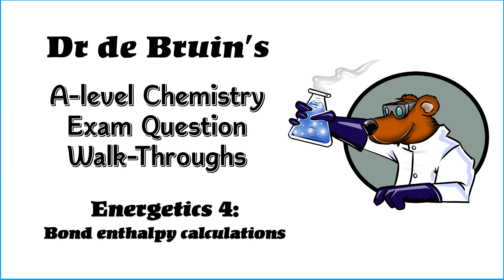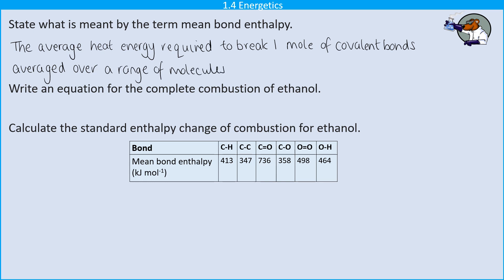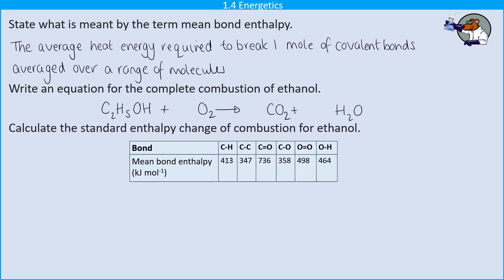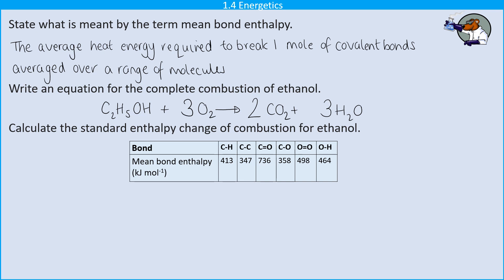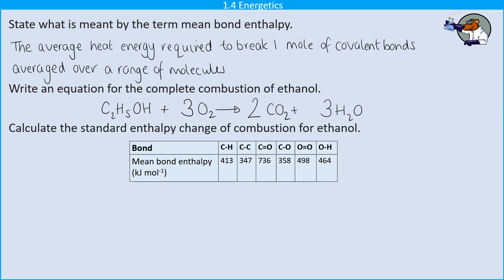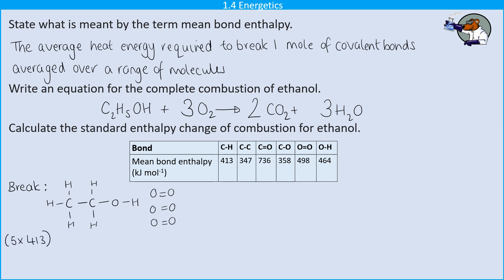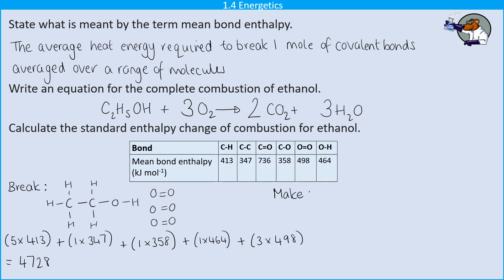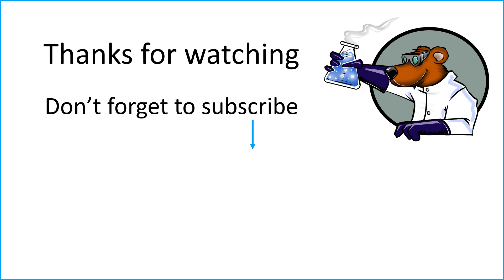A-level Chemistry Exam Question Walk Through - Energetics 4 - Bond enthalpy